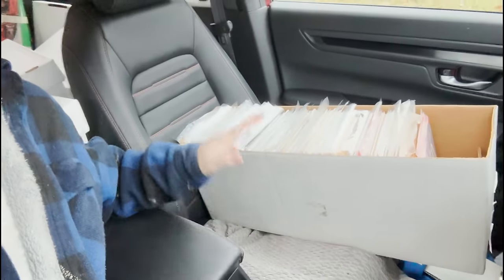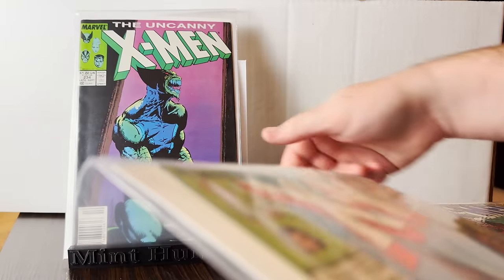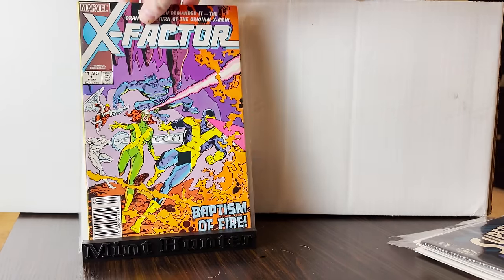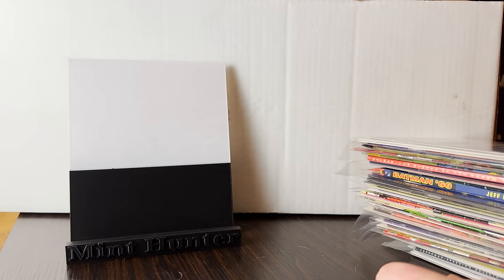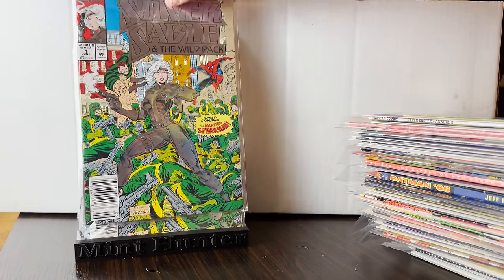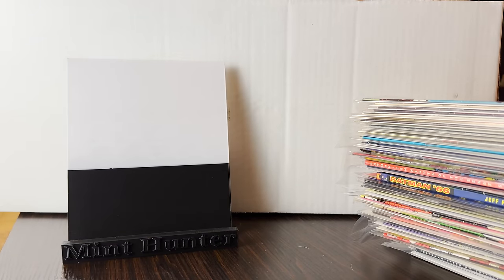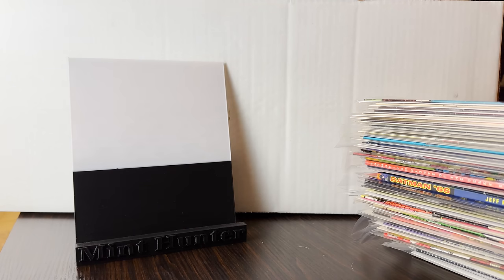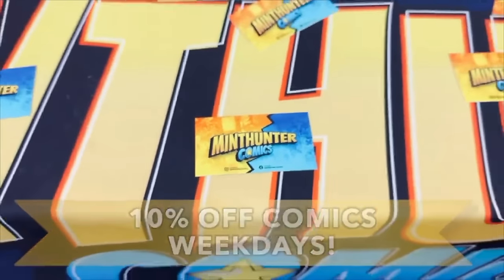This is What a Succesful Dollar-Bin Looks Like!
Spent a reasonable amount for a reasonable profit - this stuff is OUT there folks!